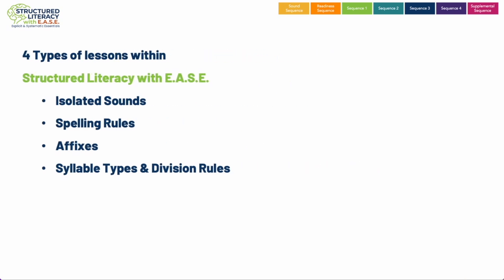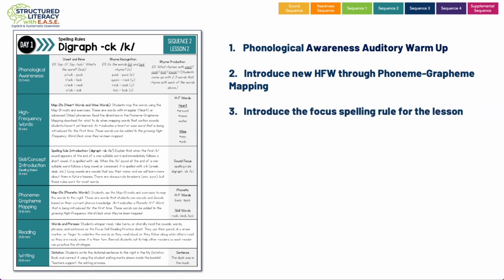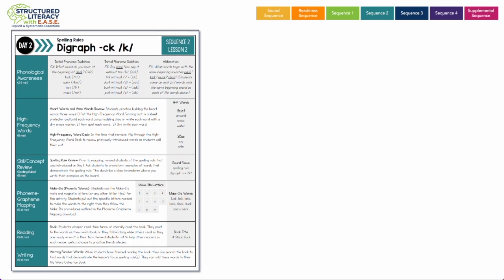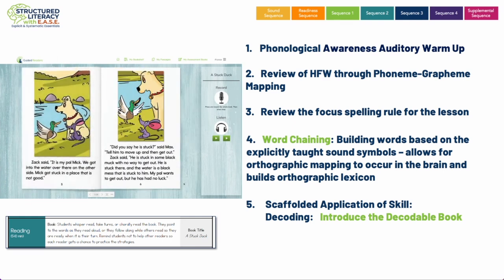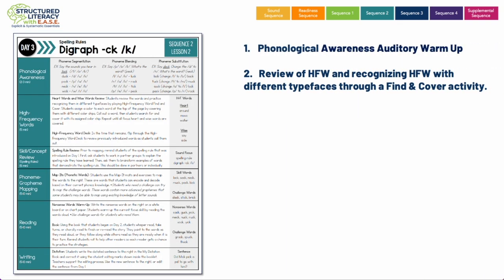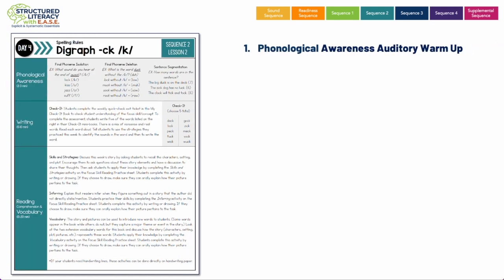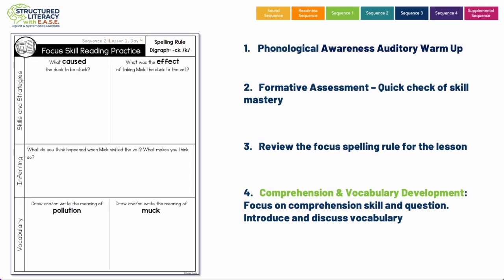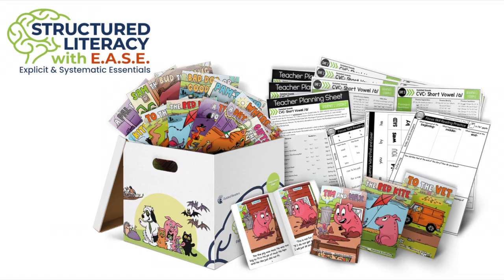Walkthrough S2 L2 Spelling Rules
Structured Literacy with E.A.S.E.

A walkthrough of Sequence Two - Lesson 2 - a Spelling Rules lesson